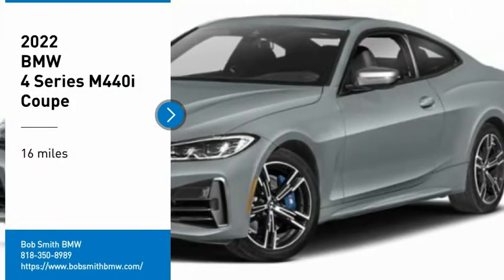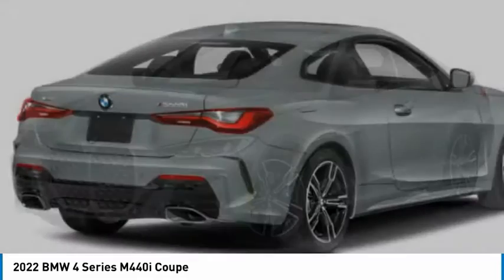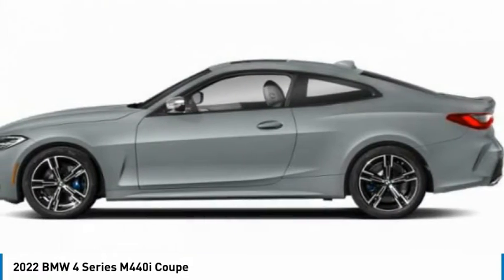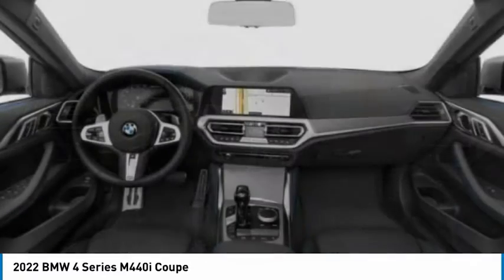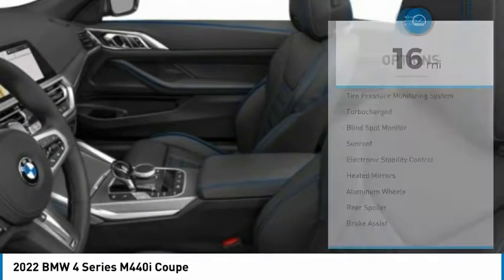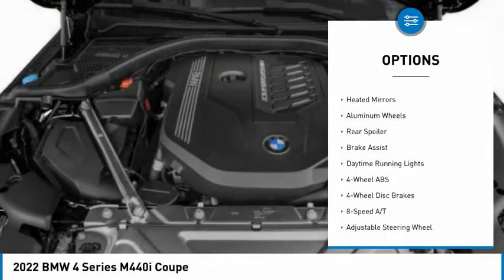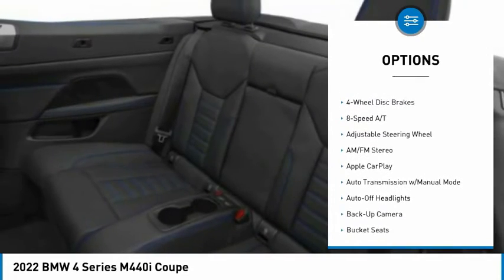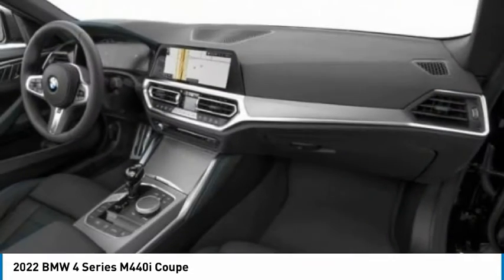2022 BMW 4 Series CH73706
2022 BMW 4 Series M440i Coupe

24500 Calabasas Rd.

Moonroof, Nav System, Heated Seats, Apple CarPlay, Back-Up Camera, Blind Spot Monitor, LIVE COCKPIT PRO W/NAVI, SHADOWLINE PACKAGE, WHEELS: 19 X 8 FR & 19 X 8.5 RR (... harman/kardon SURROUND SOUND SYSTEM, Turbo Charged Engine, Quad Bucket Seats, PREMIUM PACKAGE, Aluminum Wheels. M440i trim, Brooklyn Grey met exterior and Tacora Red Perforated SensaTec interior. FUEL EFFICIENT 34 MPG Hwy/25 MPG City! SEE MORE!br /br /KEY FEATURES INCLUDEbr /Quad Bucket Seats, Apple CarPlay, Back-Up Camera, Blind Spot Monitor. Rear Spoiler, Rear Air, Keyless Start, Dual Zone A/C, Smart Device Integration. br /br /OPTION PACKAGESbr /PREMIUM PACKAGE Gesture Control, Head-Up Display, Heated Steering Wheel, Heated Front Seats, harman/kardon SURROUND SOUND SYSTEM, LIVE COCKPIT PRO W/NAVI, WHEELS: 19 X 8 FR & 19 X 8.5 RR (STYLE 791M) M double-spoke jet black, Increased Top Speed Limiter, Tires: 225/40R19 Fr & 255/35R19 Rr Performance, SHADOWLINE PACKAGE Extended Shadowline Trim, M Shadowline Lights, Black Mirror Caps. BMW M440i with Brooklyn Grey met exterior and Tacora Red Perforated SensaTec interior features a Straight 6 Cylinder Engine with 382 HP at 5800 RPM*. br /br /VEHICLE REVIEWSbr /Great Gas Mileage: 34 MPG Hwy. br /br /MORE ABOUT USbr /The staff at Bob Smith BMW is ready to help you purchase a new BMW or used car in Calabasas. When you visit our car dealership, expect the superior customer service that you deserve. With years of experience and training, the Bob Smith BMW team will get you into the BMW that was built for you. Get the new or used car by BMW in Calabasas that you have been dreaming of by calling or visiting Bob Smith BMW today. We are located a stone's throw from Woodland Hills, Canoga Park and Chatsworth. br /br /Horsepower calculations based on trim engine configuration. Fuel economy calculations based on original manufacturer data for trim engine configuration. Please confirm the accuracy of the included equipment by calling us prior to purchase. br /